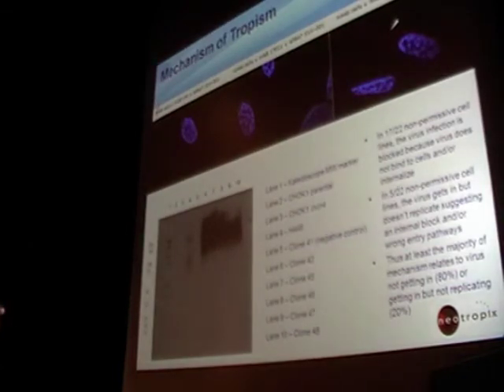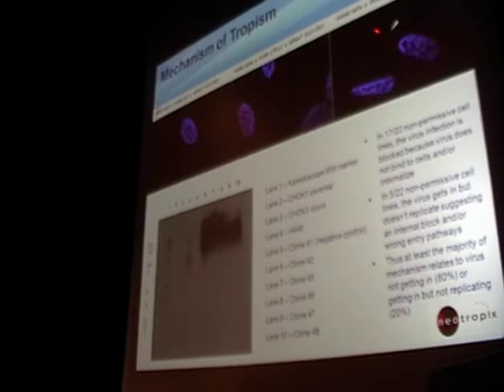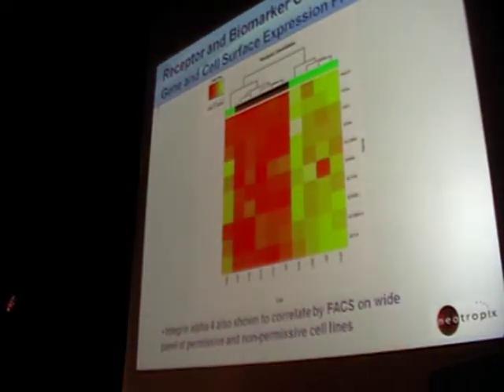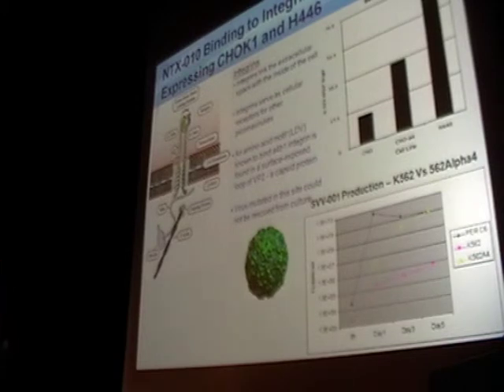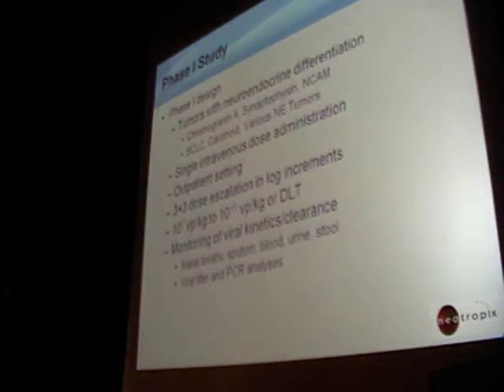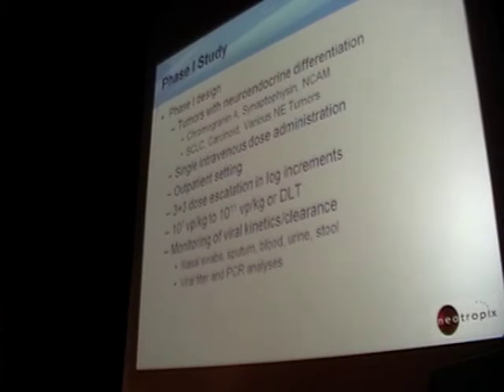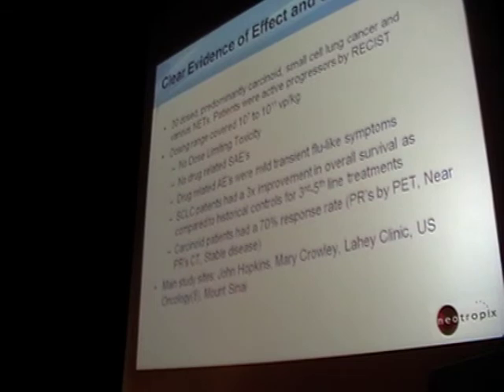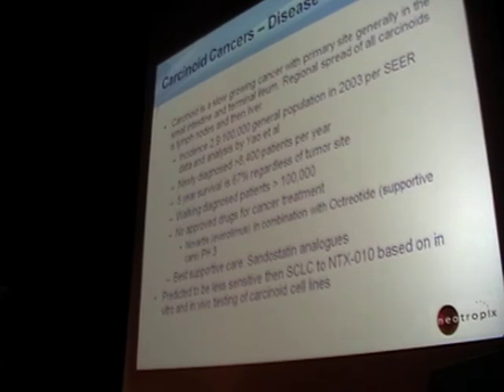SENS4 - Study of Seneca Valley Virus in Patients with Neuroendocrine Cancers (2/3)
Phase I study of seneca valley virus (SVV-001), a replication competent oncolytic virus, in patients with neuroendocrine cancers.